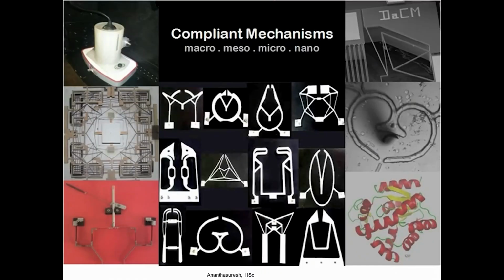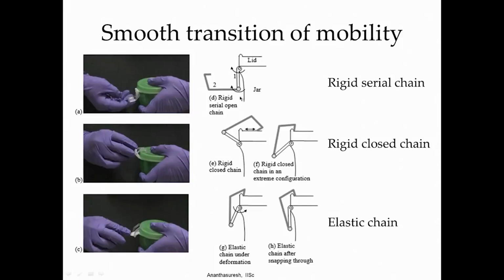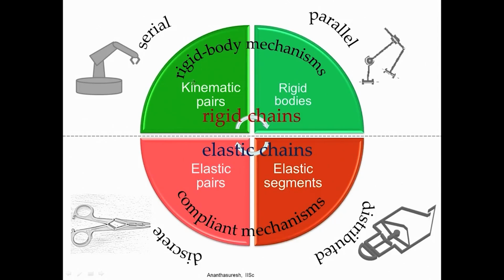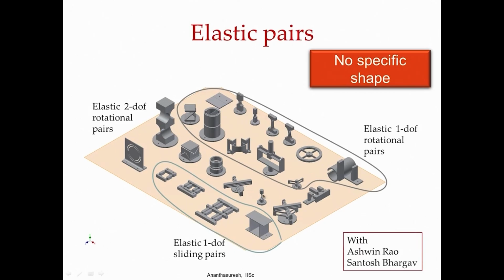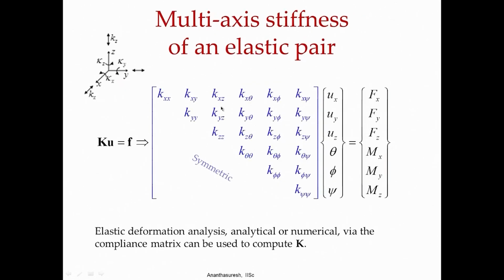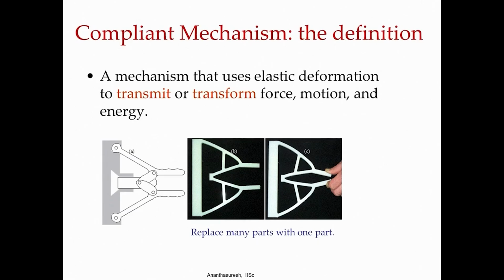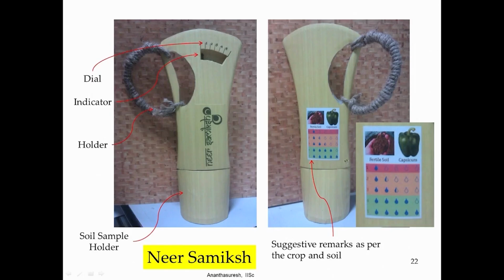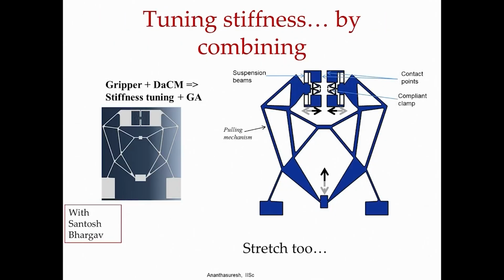Lec01: Overview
Course Name: Compliant Mechanisms: Principles and Design
Name of Presenter: Prof. G. K. Ananthasuresh